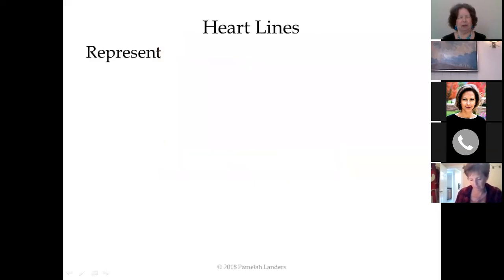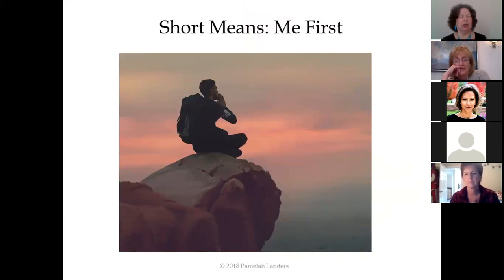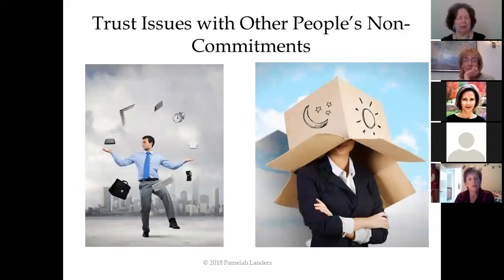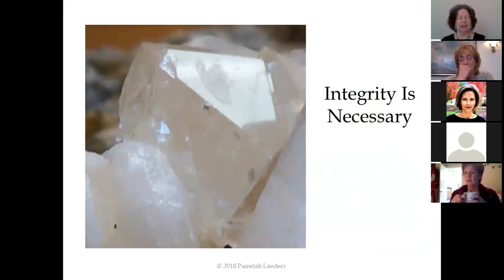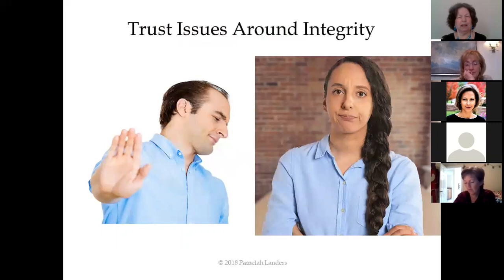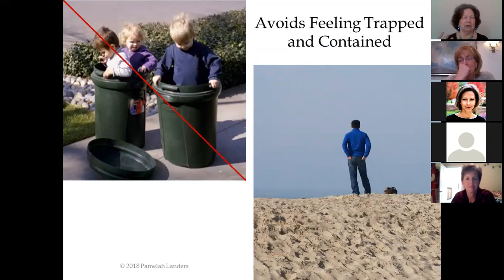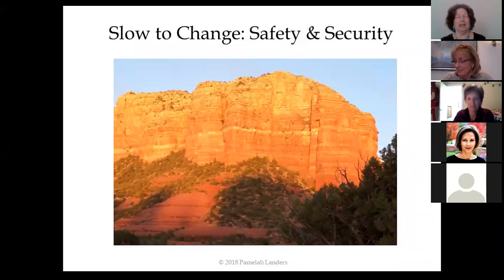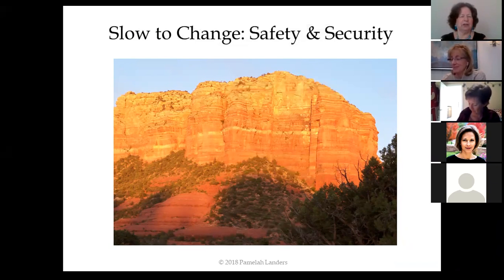Hermit video April 12 2018